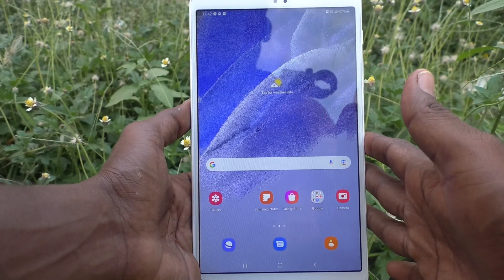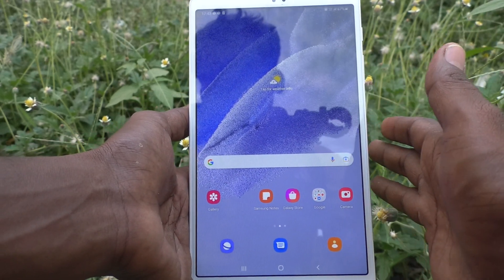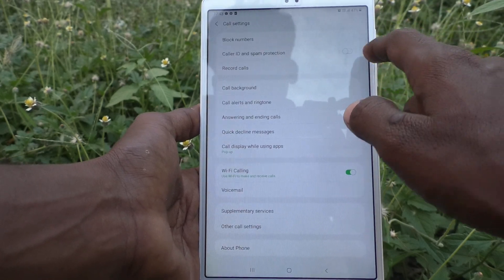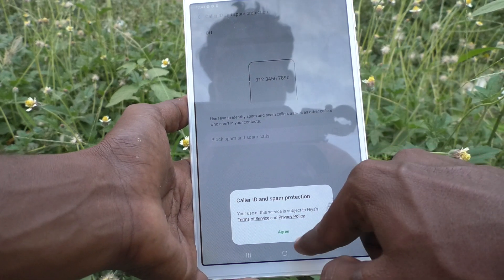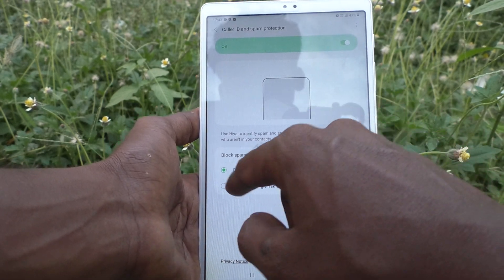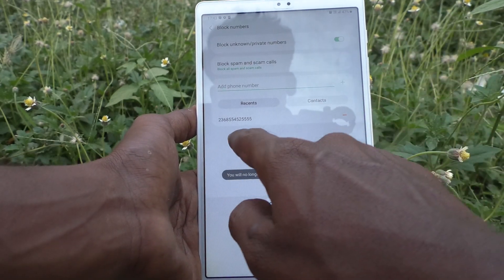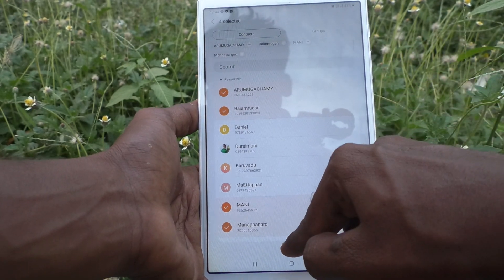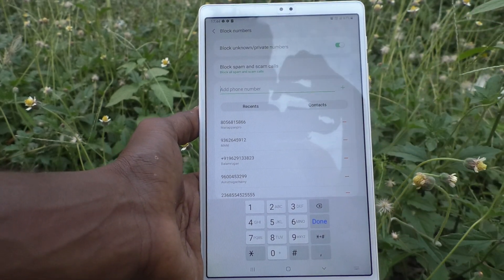How to block contacts in Samsung Galaxy Tab A7 Lite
Samsung Galaxy Tab A7 Lite block contacts settings: Learn here how to block contacts in Samsung Galaxy Tab A7 Lite tablet